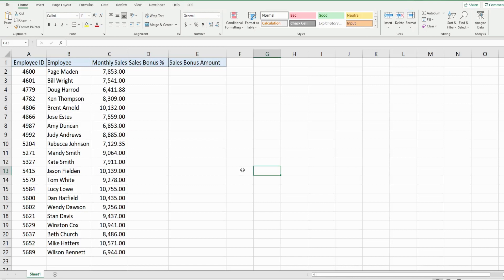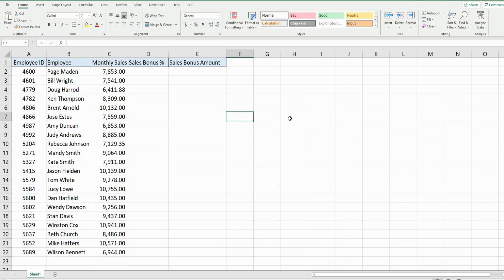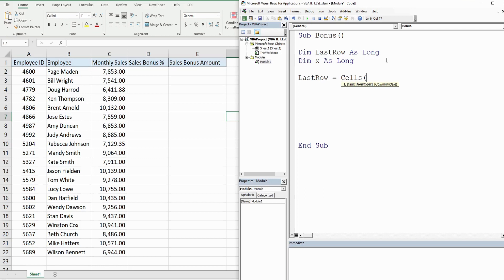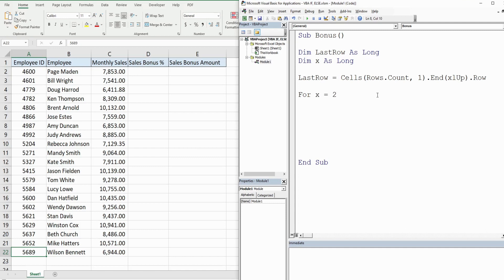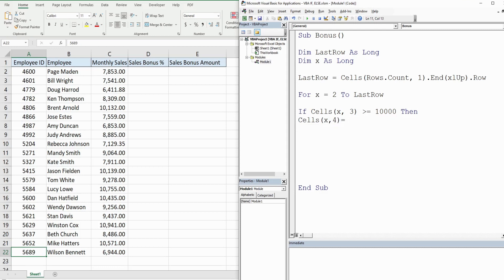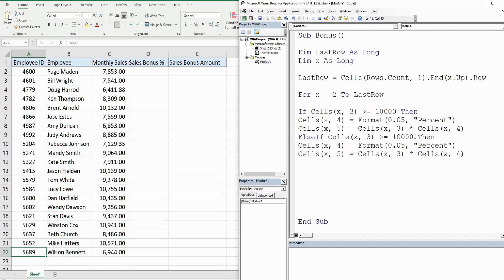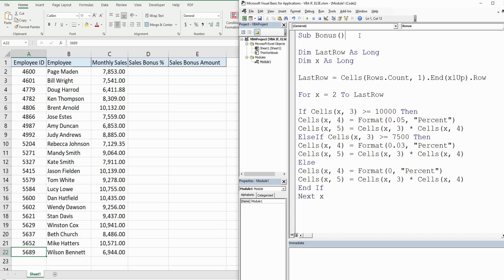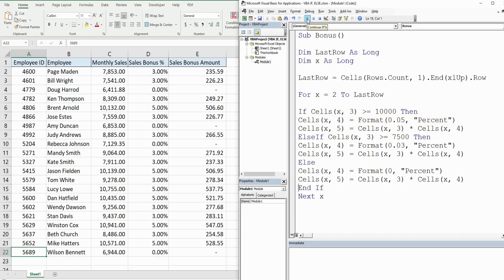Excel VBA IF, Else IF, Else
This video illustrates how to use the IF Function in Excel VBA with multiple conditions.  In this example we have a dataset of Monthly Sales for multiple Employees.  Each Employee gets a 5.00% Bonus if their monthly Sales are greater than or equal  to $10,000.  If the Sales are less than $10,000 but greater than or equal to $7,500 the Sales Rep gets a 3.00% Sales Bonus.  Any Sales Rep below $7,500 does not get a bonus.  The objective is to write Code in VBA that will apply the correct Sales Bonus % & Amount to each Sales Employee row in our dataset based on their respective Sales Amount.